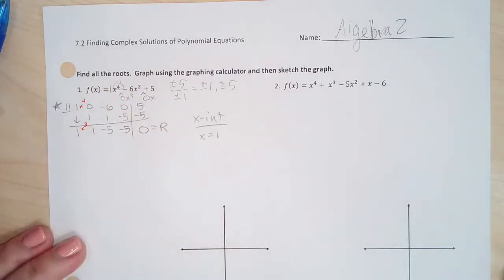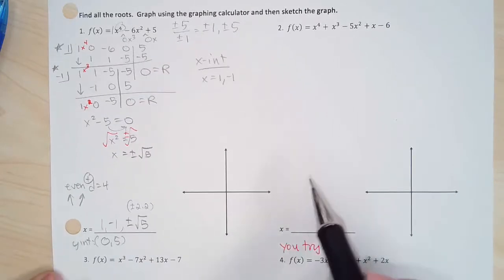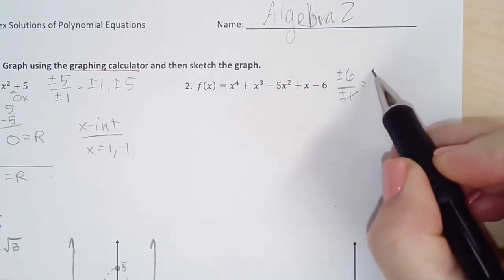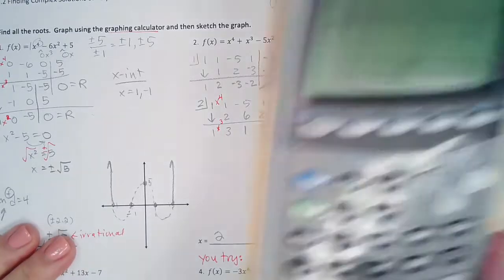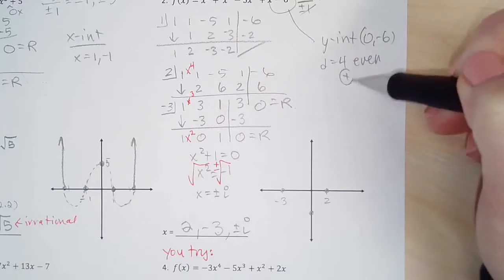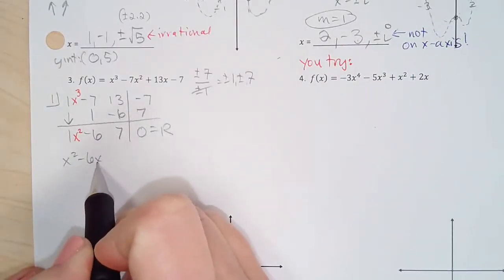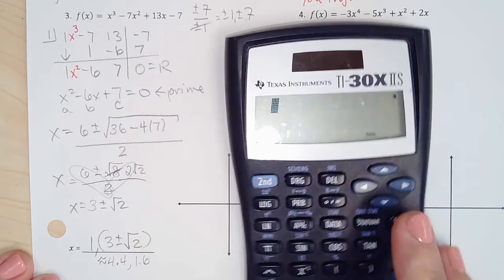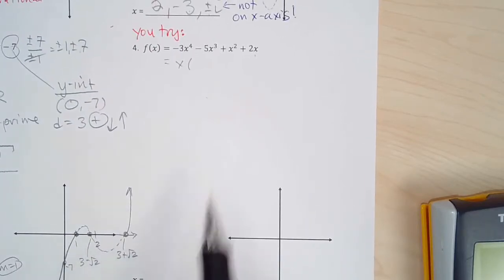Oct 25 Sub part 1 Notes